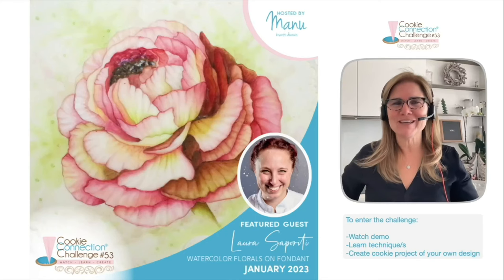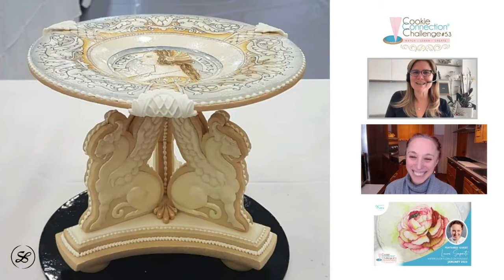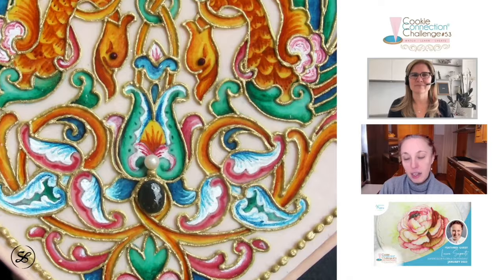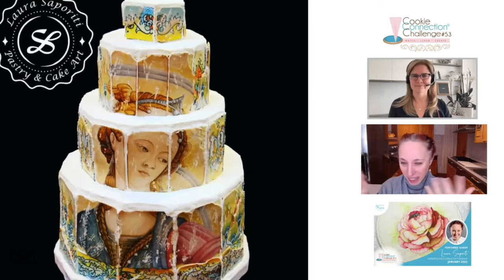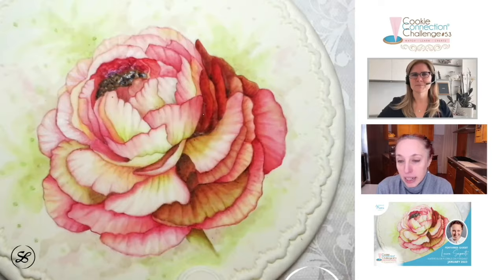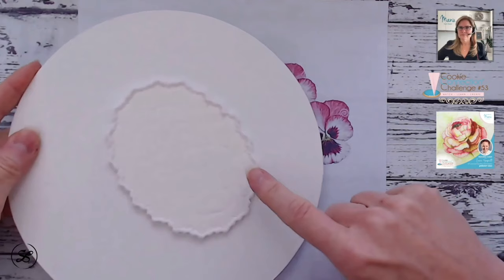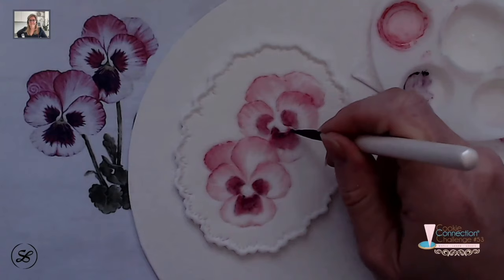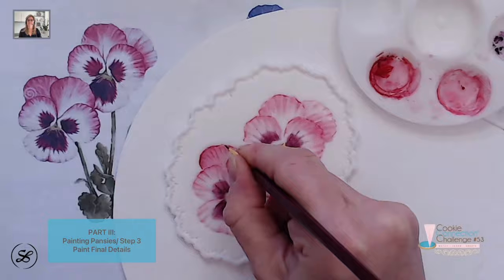SNEAK PEEK: Watercolor Florals on Fondant with Laura Saporiti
Originally filmed for Watch-Learn-Create Challenge #53 on Cookie Connection, this tutorial features world-renowned cake and cookie artist Laura Saporiti and her signature watercolor veiling (or layering) technique. In this two-hour-plus demo, Laura shows how to add coloring in layers to fondant to make stunning, yet simple watercolor-style pansies. Of course, these same techniques can be applied to painting other florals or non-floral subjects! Along the way, Laura shares her preferences for colorings, brushes, and other painting tools, and tips for choosing the best type of fondant/sugar paste on which to paint.